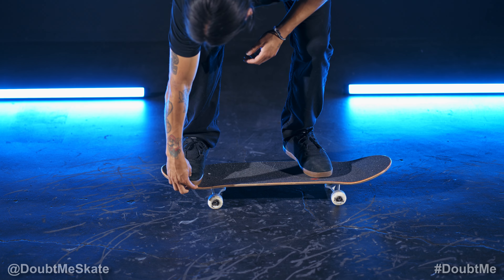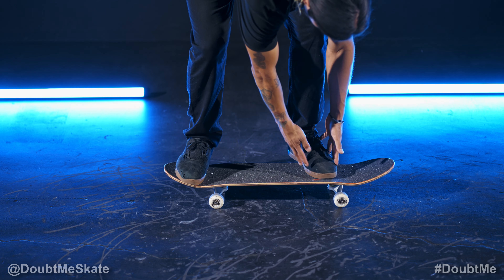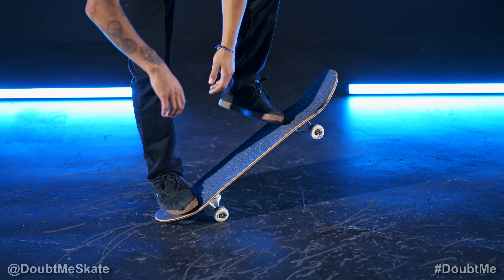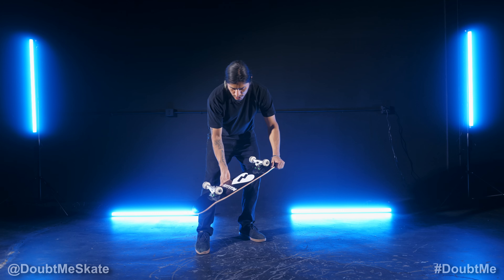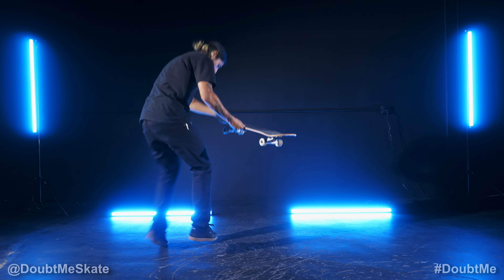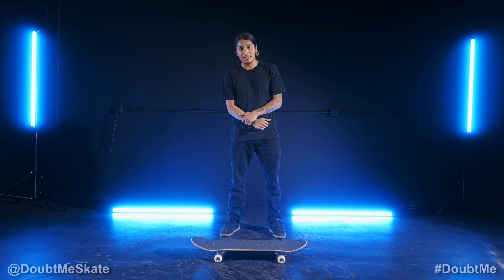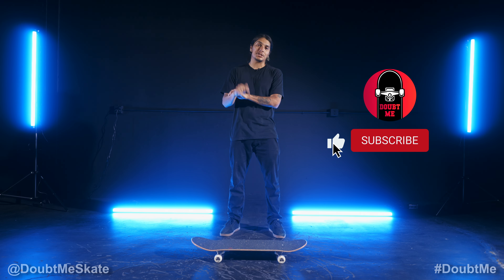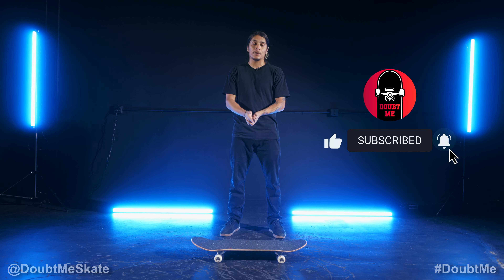How to Nollie Backside 180 Kickflip Goofy Stance w/ Moose [ Skate Trick Tutorial ] Skateboarding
Learn how to Nollie Backside 180 Kickflip in a Goofy skateboard stance with @TheHyphenate
More Skateboarding trick tutorials on this channel.

Follow @DoubtMeSkate & @TheHyphenate on all social platforms.